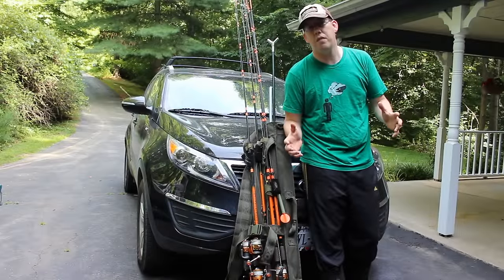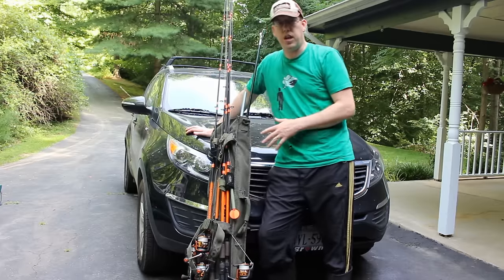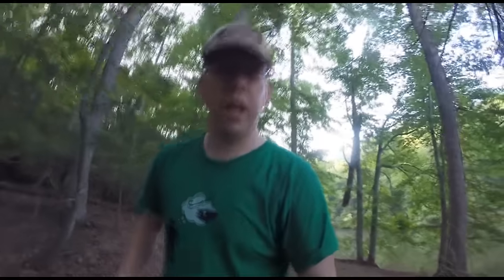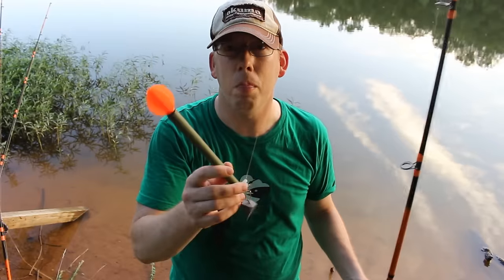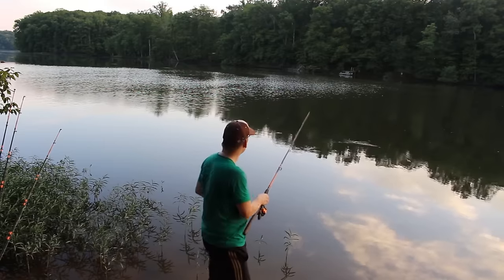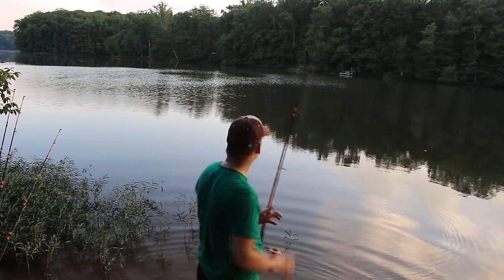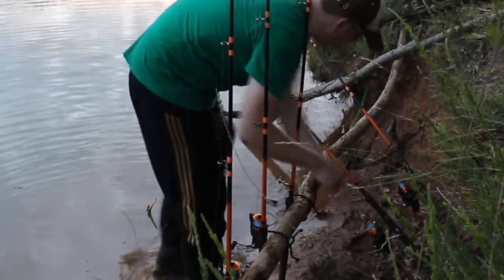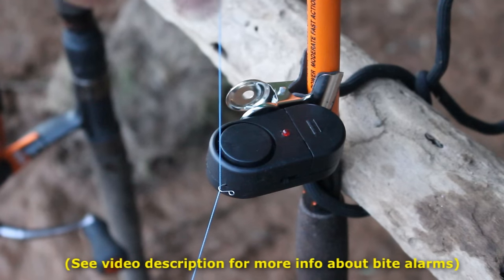How to catch catfish from the bank - Bank fishing for catfish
How to catch catfish from the bank. Bank fishing tips. Bank fishing for catfish. Night fishing for catfish from the shore. Fishing for catfish from the bank.

Here is a video review of these bite alarms and 9 other bite alarms

Okuma Trios 55S Reel
Bite alarm
Gamakatsu 8/0 circle hooks
3 oz disc sinkers
Seaguar Blue label 60 lb fluorocarbon leader
100# fishing swivels
Spiderwire Camo 40 lb
Fishing weight slider
Fishing beads